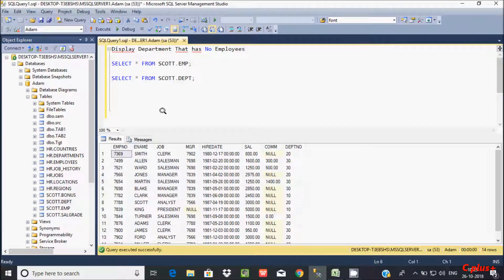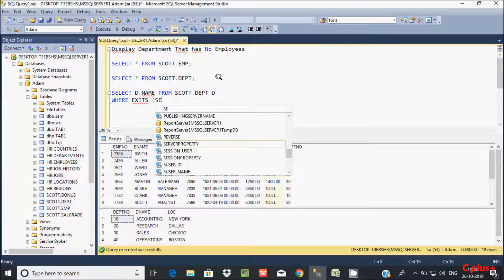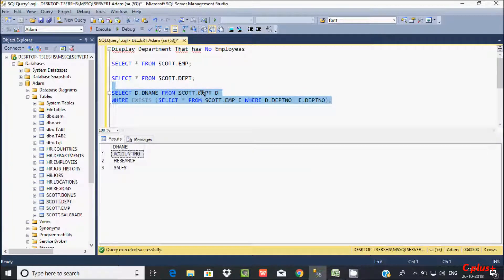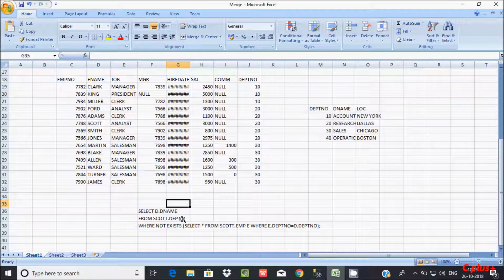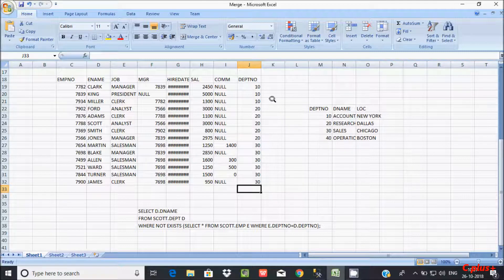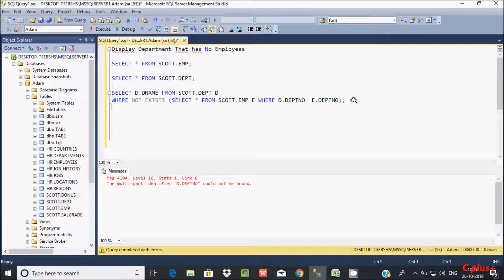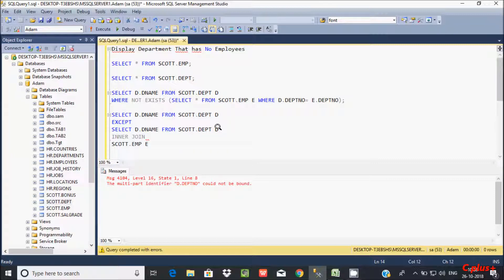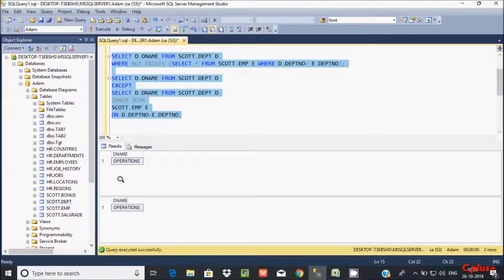Find Department That has No Employees in Sql Server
Department That has No Employees in Sql Server
List all the departments that don't have any employees